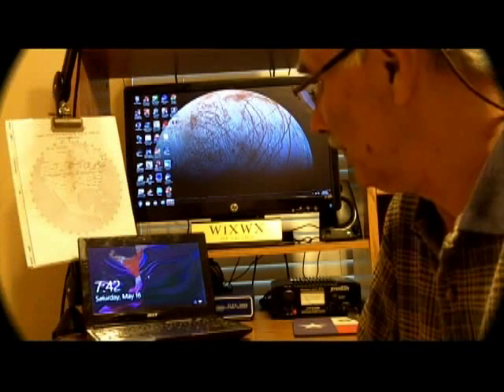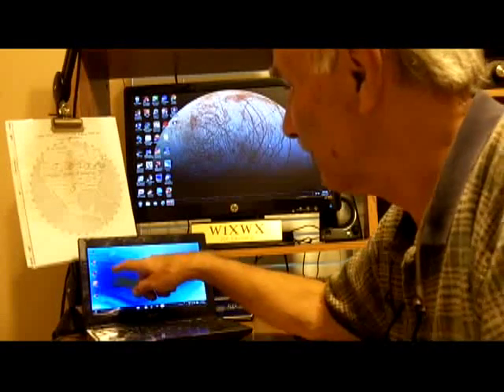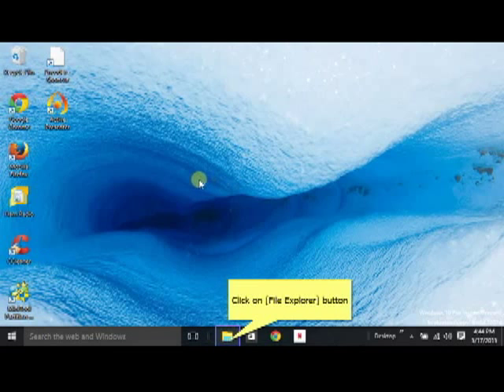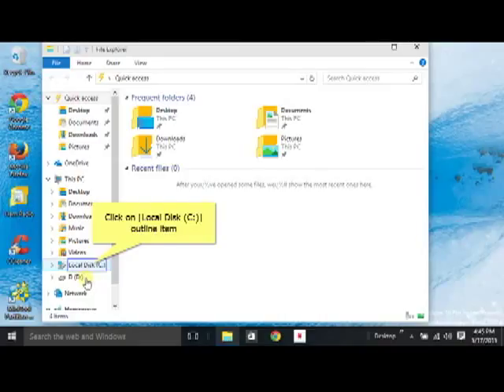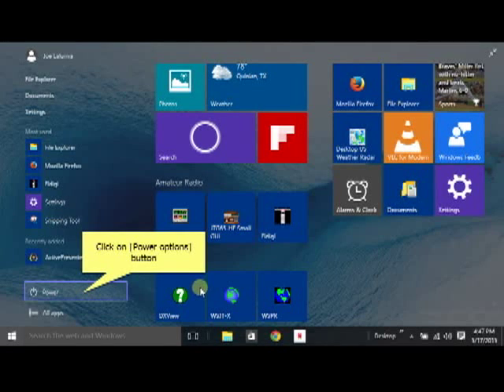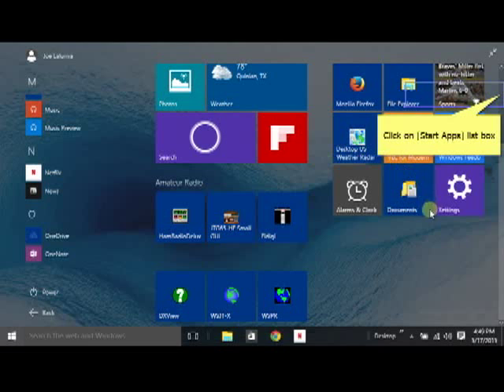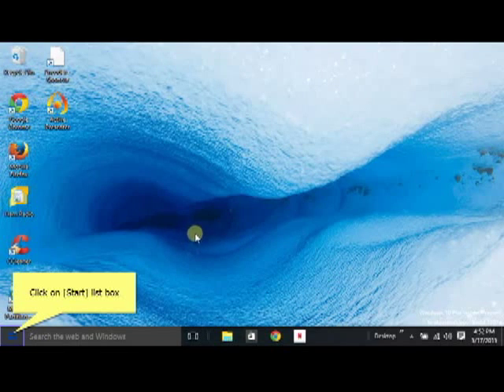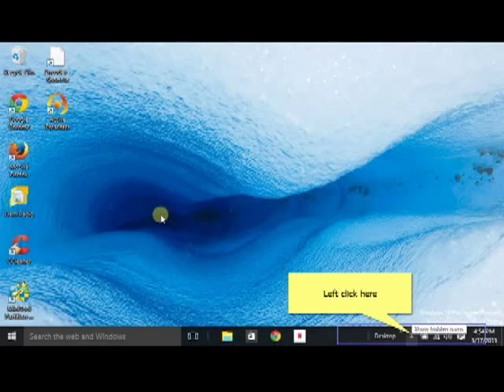What does Windows 10 preview look like?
This is an improved resolution video showing Windows 10 preview running on an AMD dual core 64 byte laptop with 4 gigs of memory.  TelescopeMan likes it better than Windows 7.

Sorry for the poor video quality in the first upload. I have removed the 1st video and replaced it with this one. The desktop view is much better now. Recorded after the latest preview release in late April early May 2015.